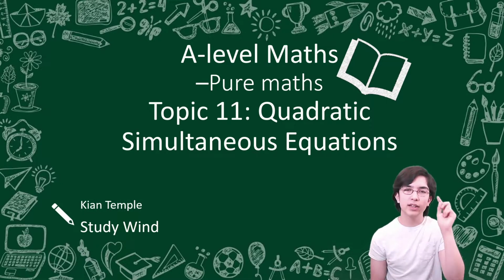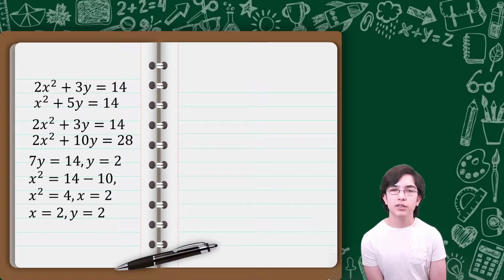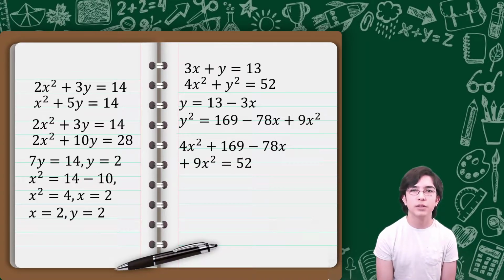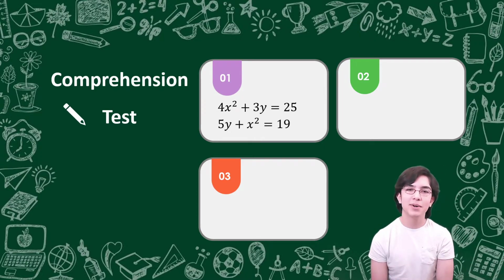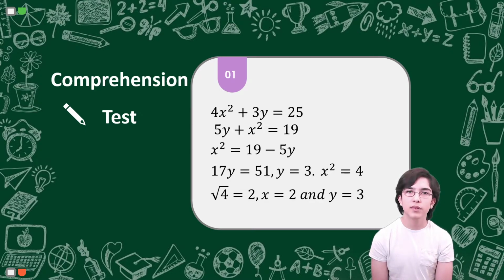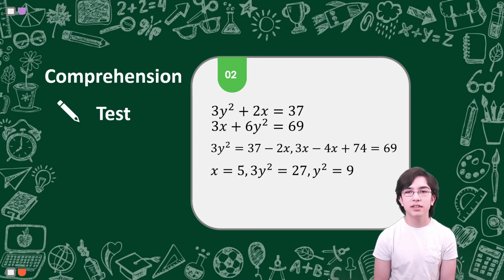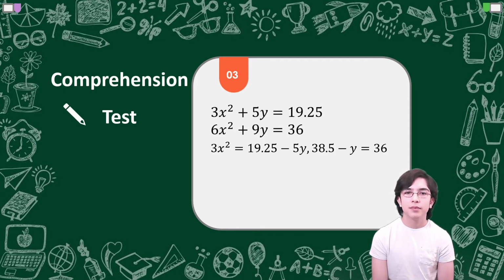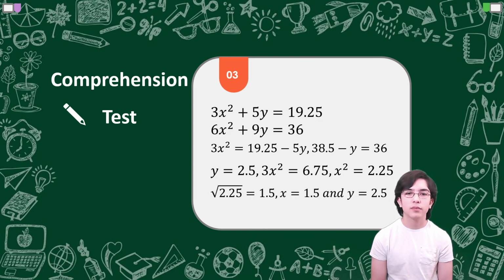Quadratic Simultaneous Equations | Lesson P11 | A-Level Maths